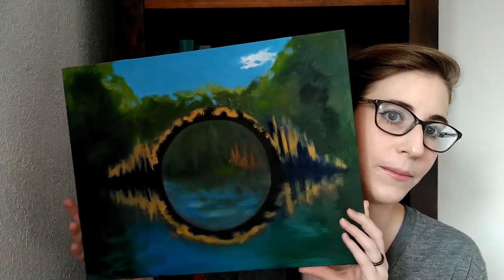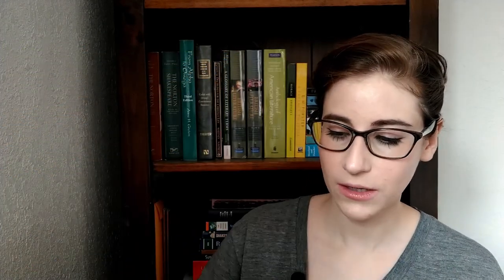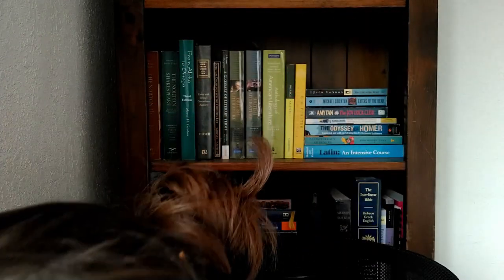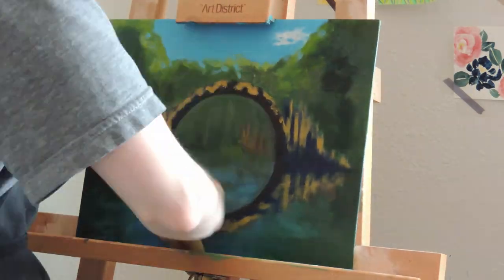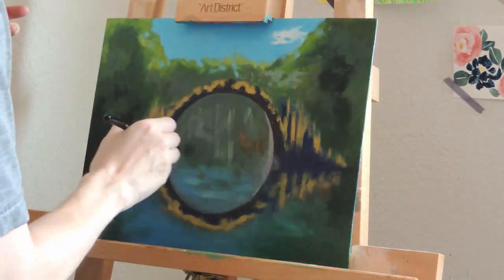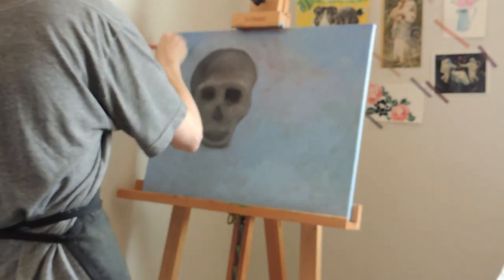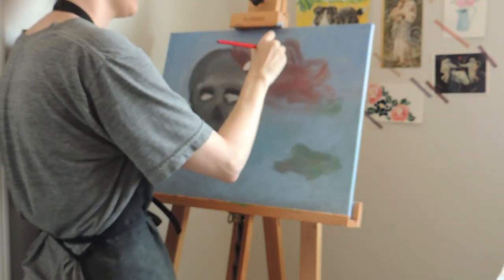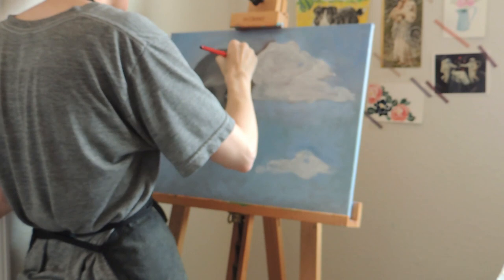PAINT & CHAT BOOSK WITH ME| The Old Curiosity Shop and a new YA Fantasy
I'm sharing the process of working on a couple of oil paintings I'm in the middle of working on while also sharing with you a bit about the books I'm reading. First on deck, I am continuing to work my way through The Old Curiosity Shop. And just for fun, I checked out a YA fantasy book from my library. I hope you enjoy hearing my thoughts!